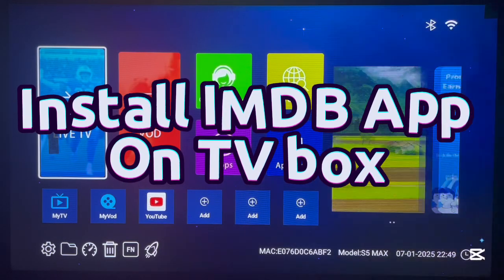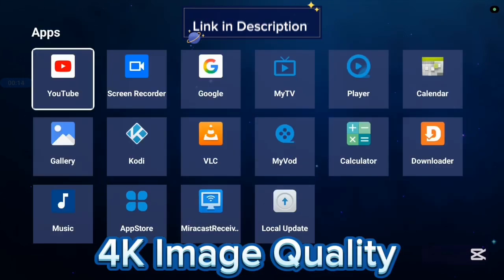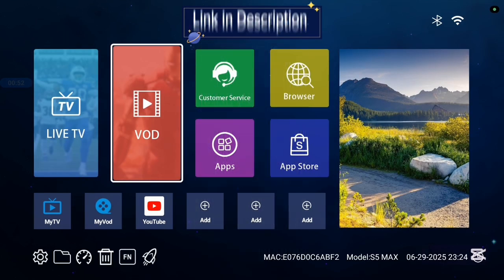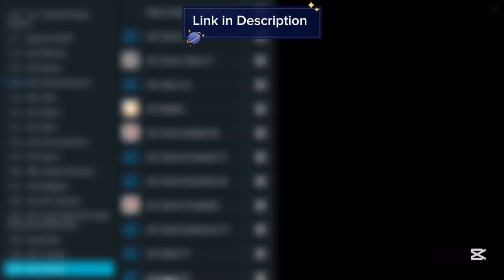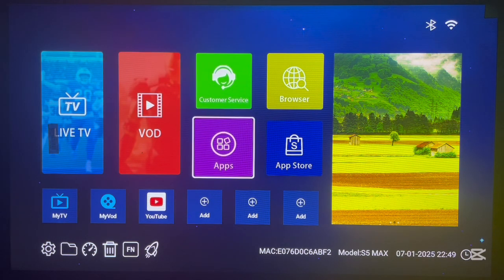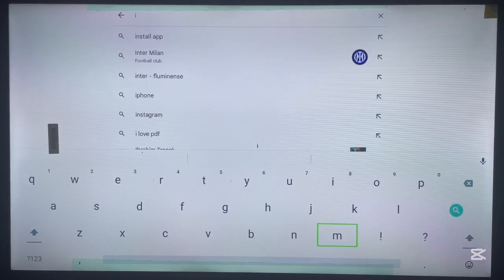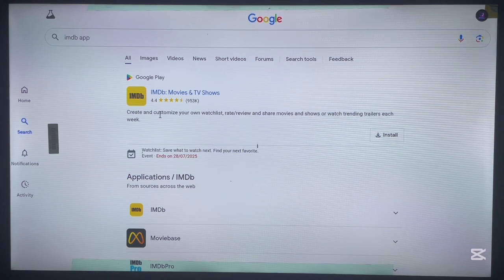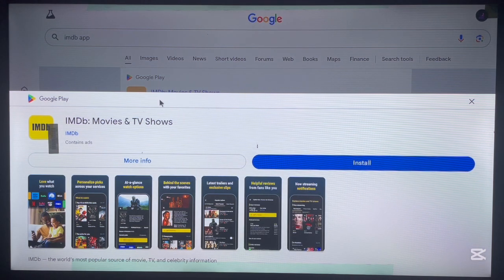How to Install IMDb App on Any Android TV Box (2026 Easy Guide)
How to Install IMDb App on Any Android TV Box (2025 Easy Guide)

🔸 Description:
Want to check movie ratings, cast info, and reviews on your Android TV box? This 2025 guide shows you how to install the IMDb app in just a few steps